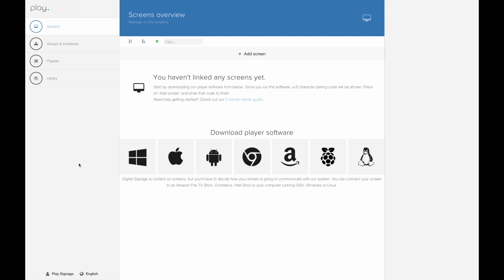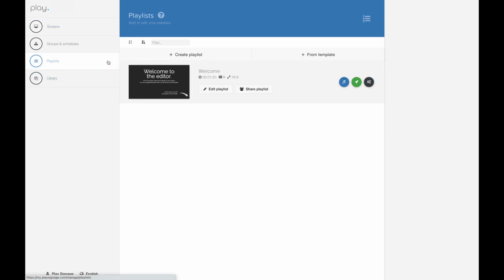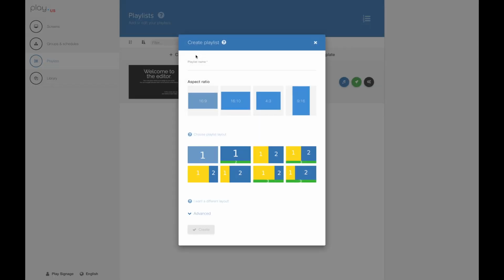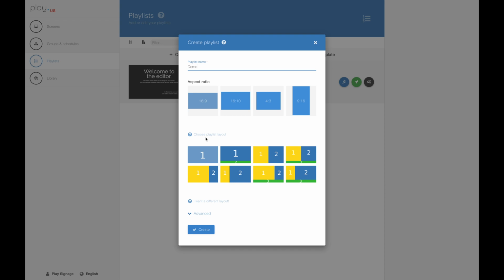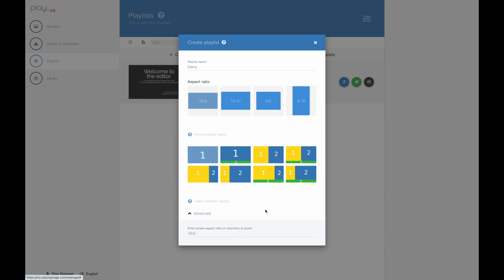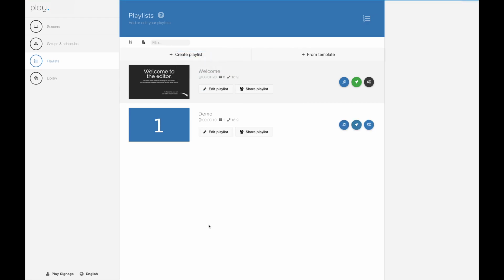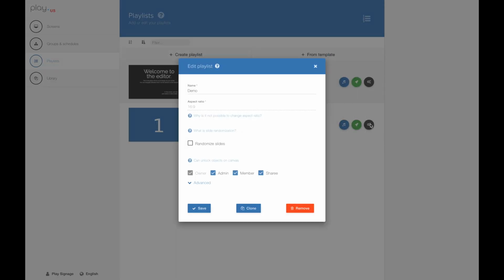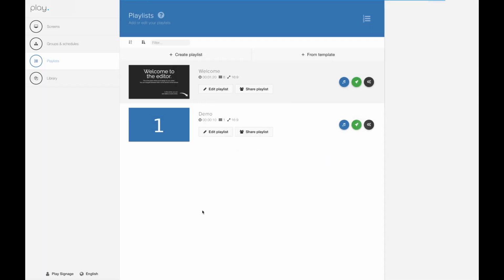Getting Started With Playlists In Your Digital Signage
In this video, we give you an introduction to how to create a playlist and the settings for playlists in Play Digital Signage.